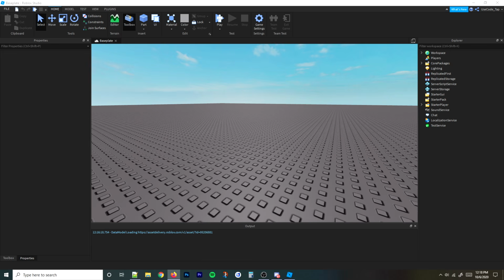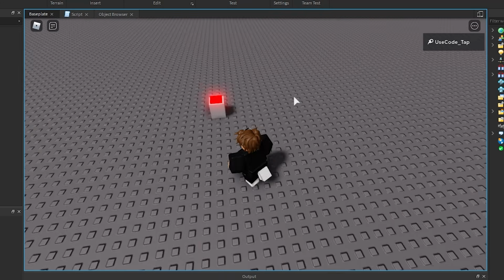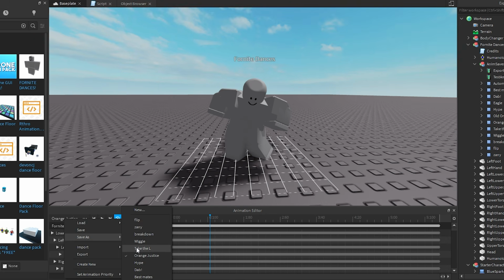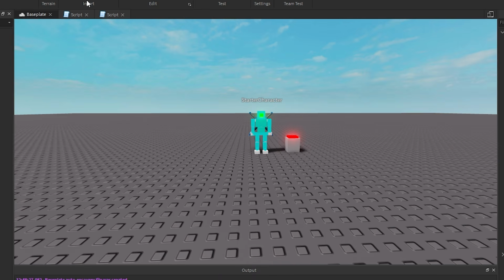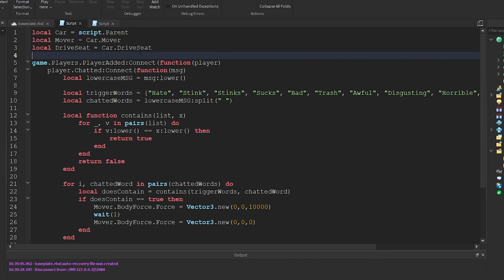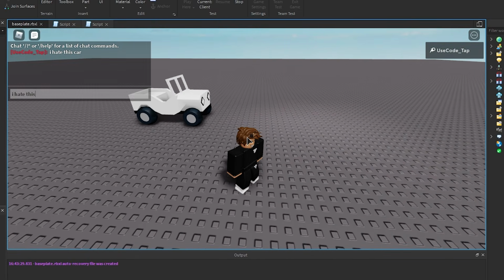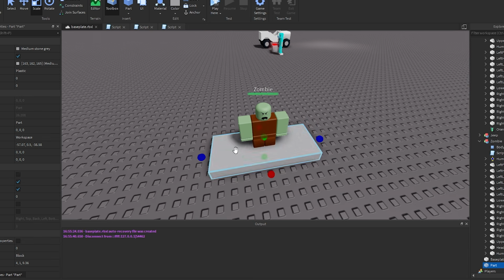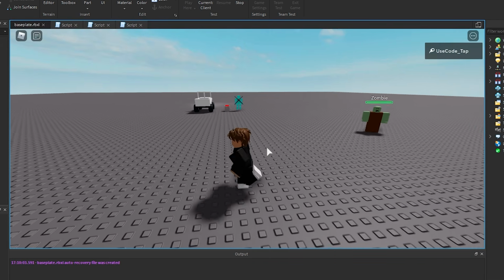I Scripted Your Funny Roblox Ideas.. (Insane)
Hey guys! welcome back to a brand new roblox studio video. In today's video I scripted your funny ideas. I scripted a car that is power by hate comments. A zombie that fortnite dance on your dead body when it kills you and other stuff. It was pretty fun ngl. Also kinda of basic but I hope this shows that scripting really isn't as hard as you think it is and anyone can started. Anyways enjoy!